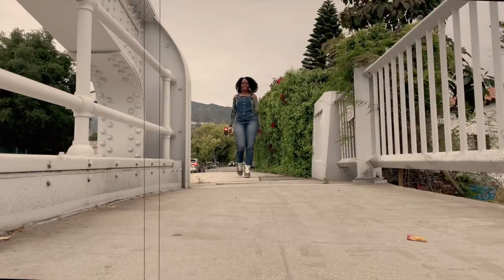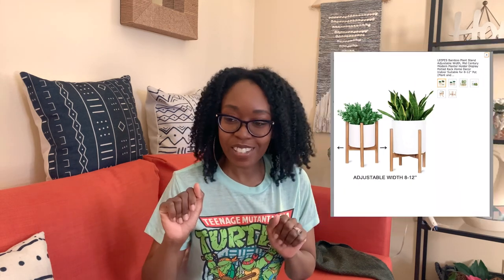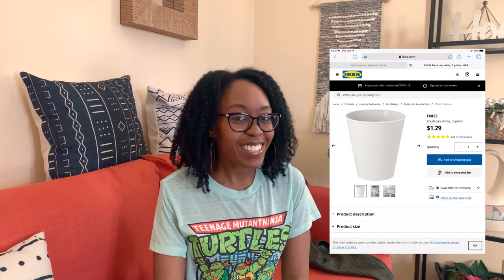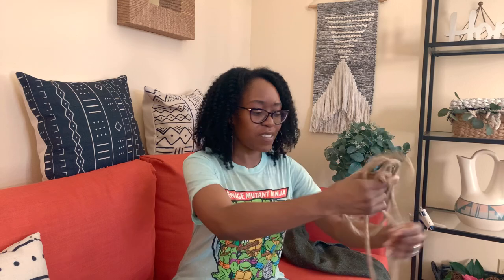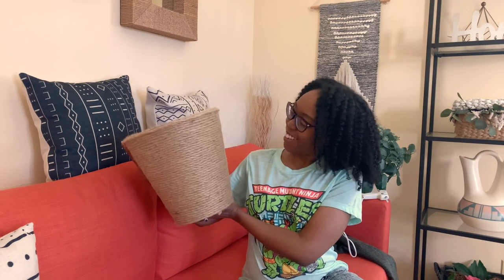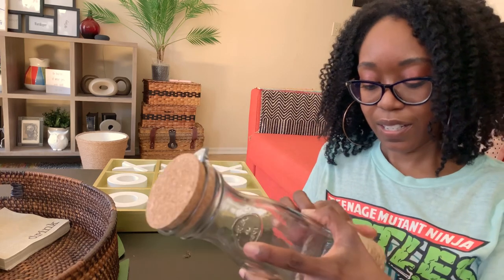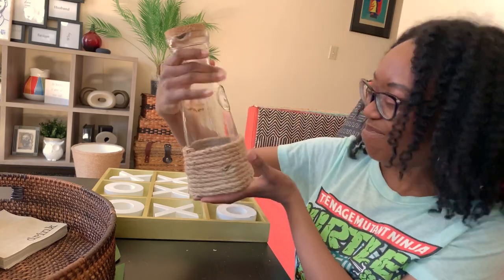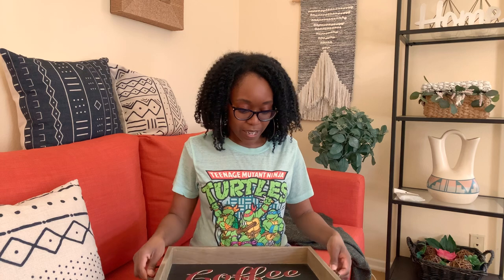DIY Home Office Decor.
DIY home office decor on a budget.
I got to makeover my husband’s home office with Mad Men and Mid Century Modern Decor.

Items Used:
Michaels Acrylic Paint
Sponge paint brush
100 ft. Decorative rope

200PCS Scrabble Letters for Crafts - Wood Scrabble Tiles-DIY Wood Gift Decoration - Making Alphabet Coasters and Scrabble Crossword Game

Full product list will be added to the Complete Home Office Reveal